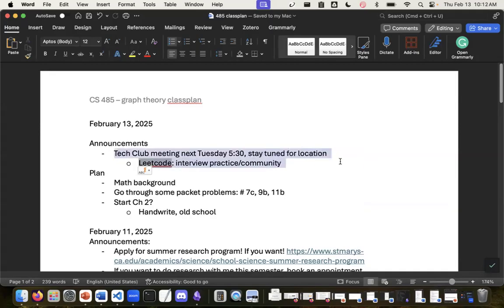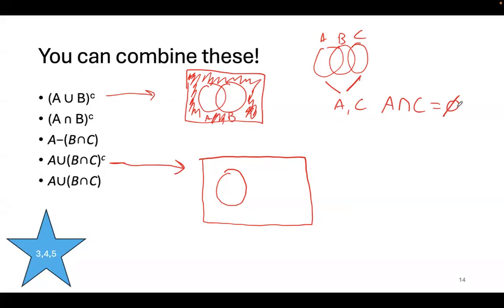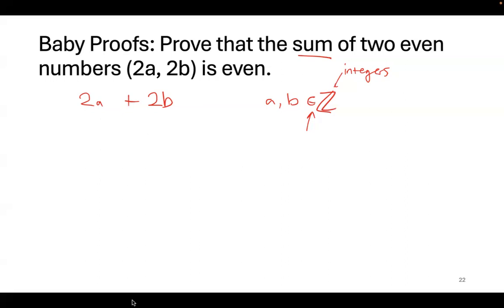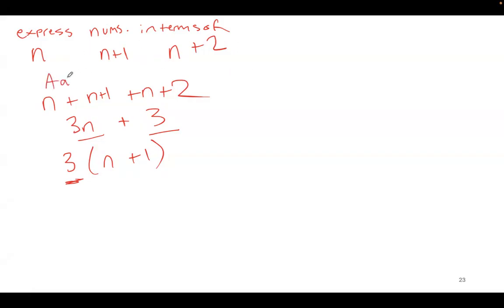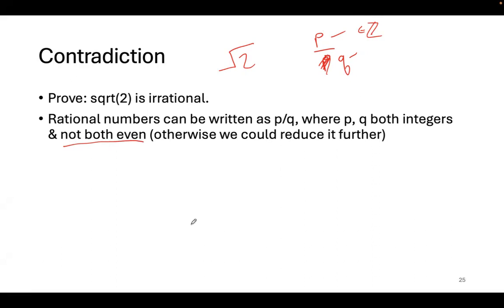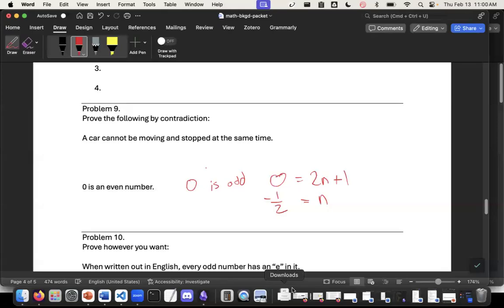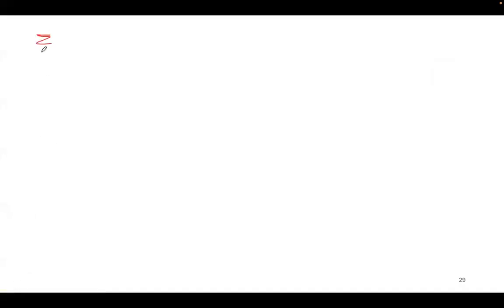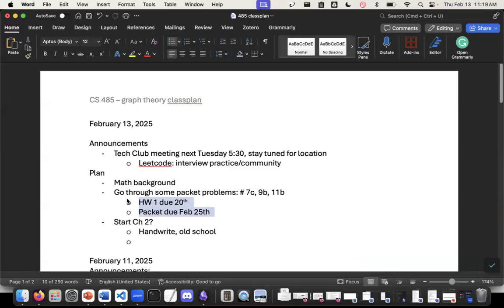485 Feb 13: Finish Math Background